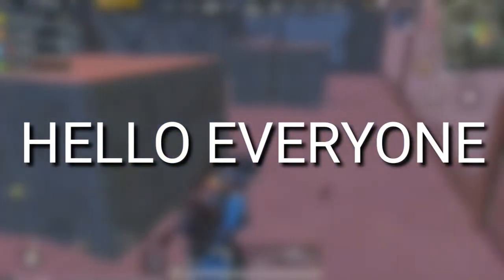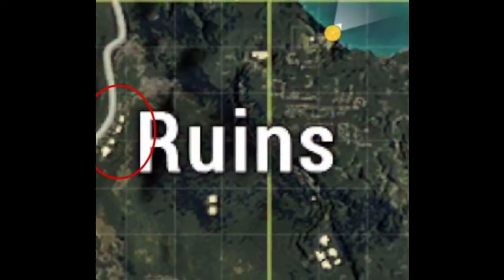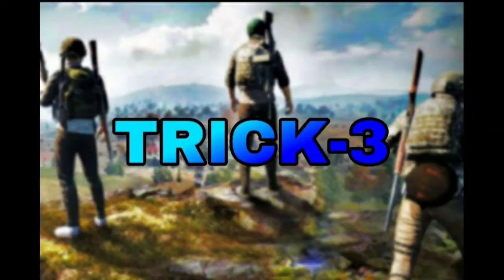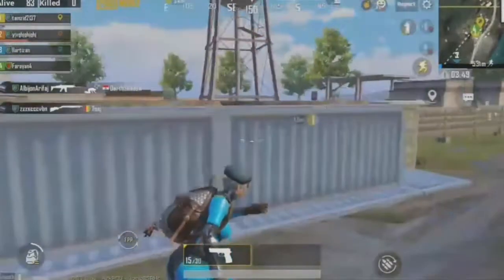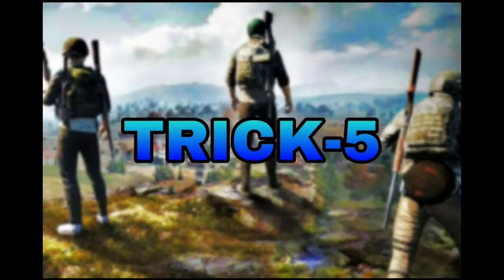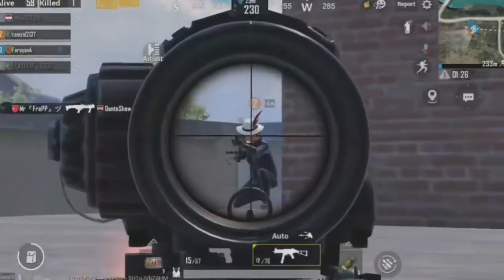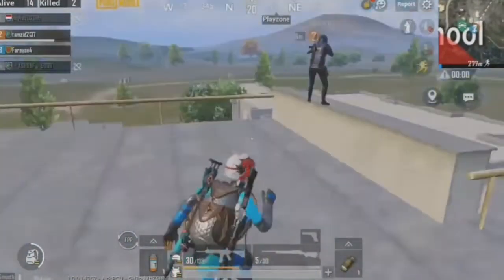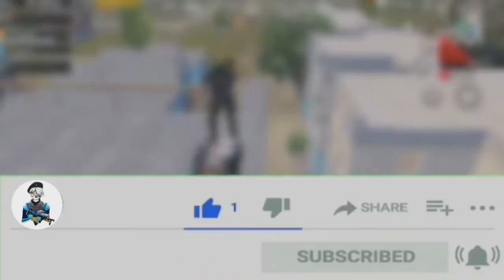TOP 5 BEST HIDING PLACES | TIPS AND TRICKS | WORKING 2020 | UNDERKOVER GAMING | *MUST WATCH*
Hello people,
welcome back to another video. In this video i will show you some best hiding places.